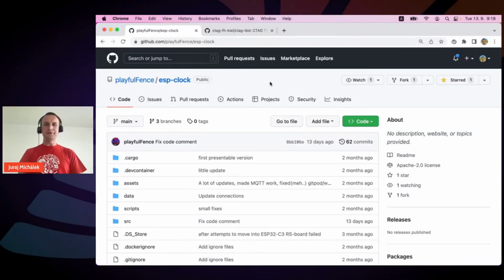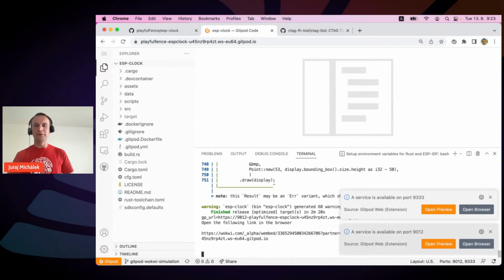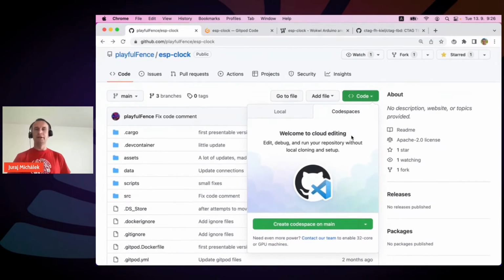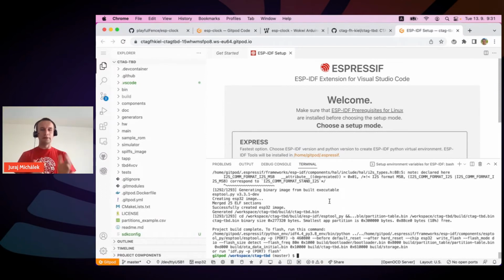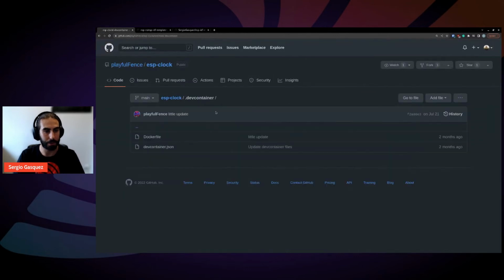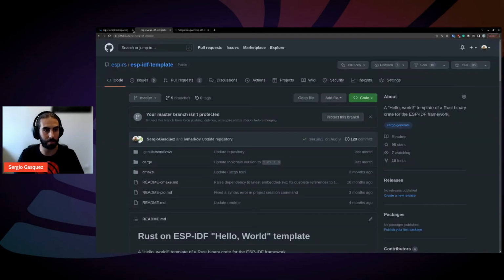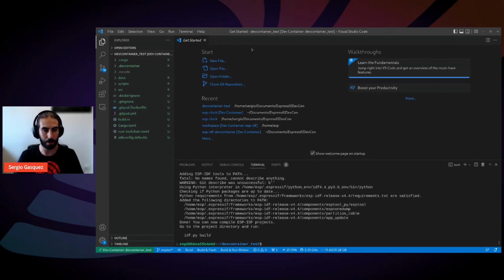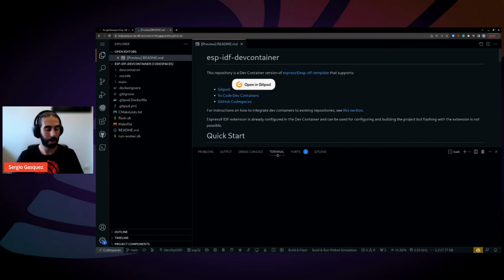EDC22 Day 2 Talk 11 Just Few dot files in Repo or Paradigm Shift to Cloud-based Embedded Development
Espressif’s Juraj Michalek and Sergio Gasquez demonstrate a paradigm shift to Cloud-based embedded development.